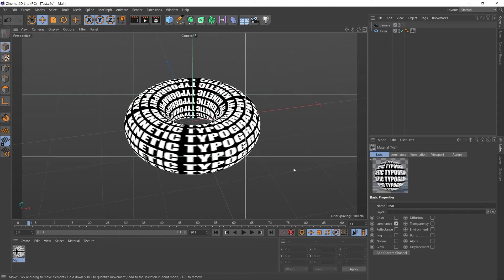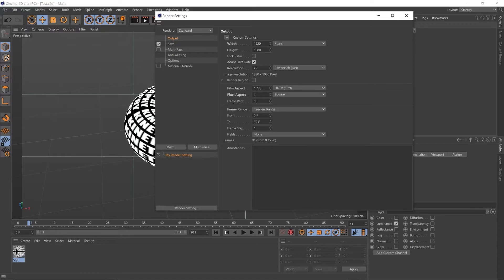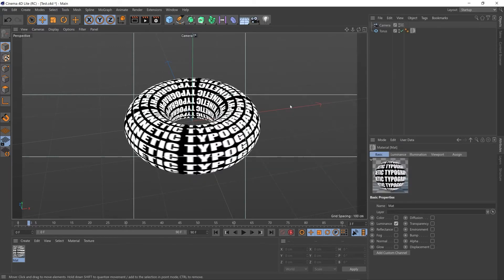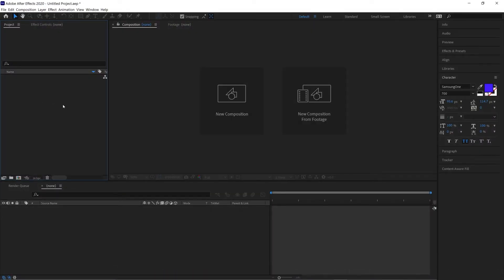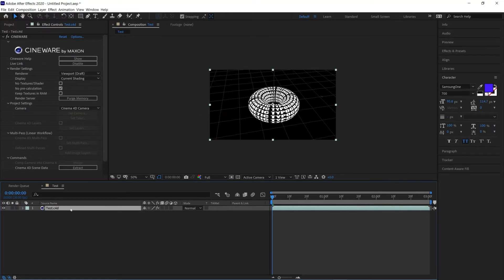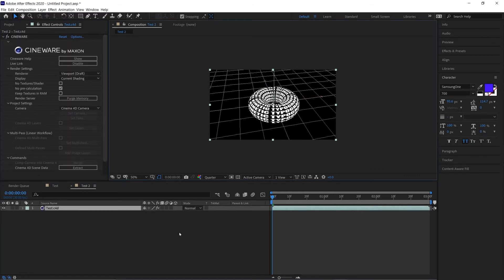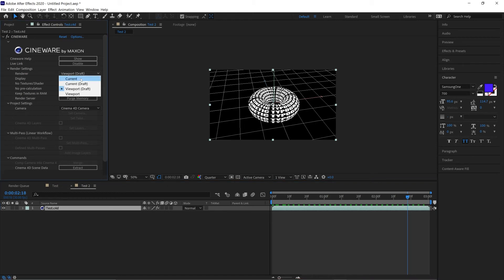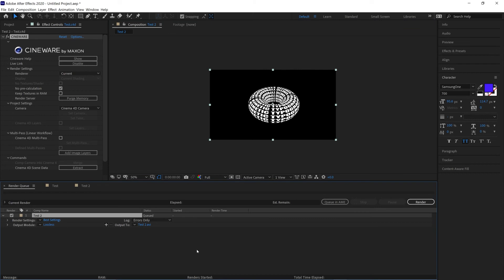How to Render a Video in Cinema 4D lite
In this beginner Cinema 4D Lite and After Effects tutorial we will learn how to render a video in Cinema 4D lite through After Effects. we'll also look where changing the dimensions and render and quality controls in after effects to help with performance.